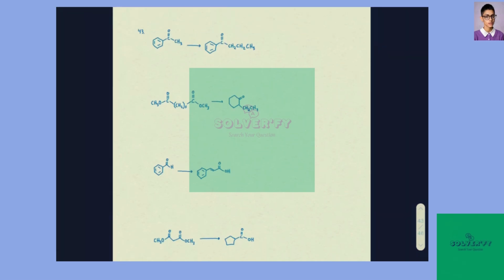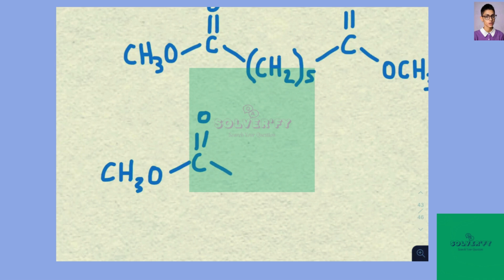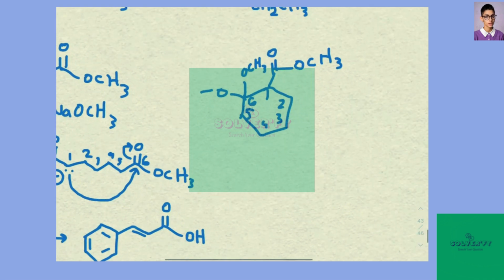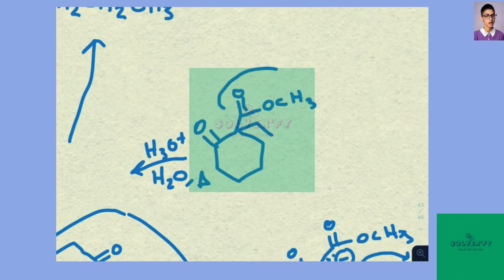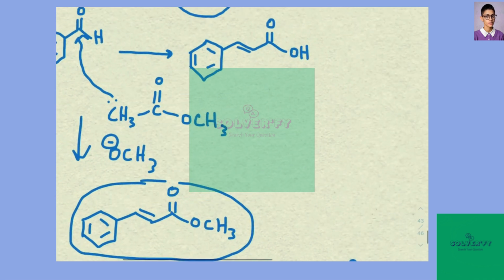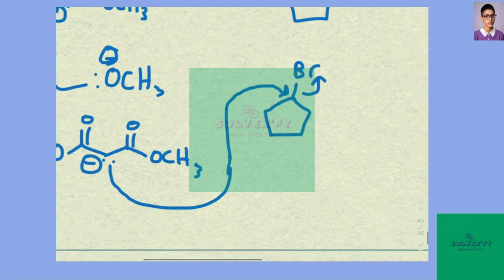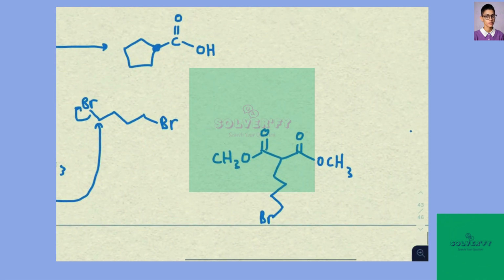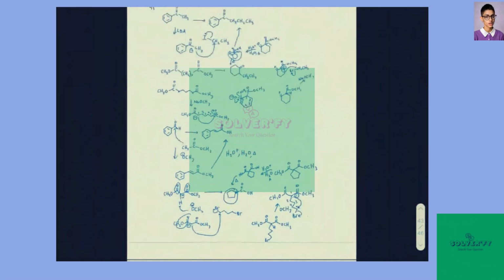[Chemistry] Synthesize each product from the given starting materials using an organocuprate coupli